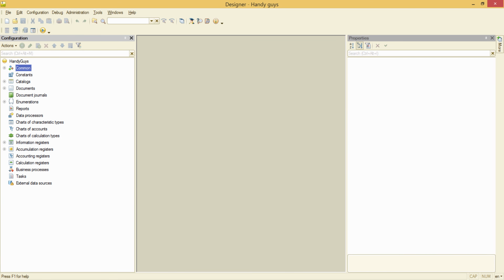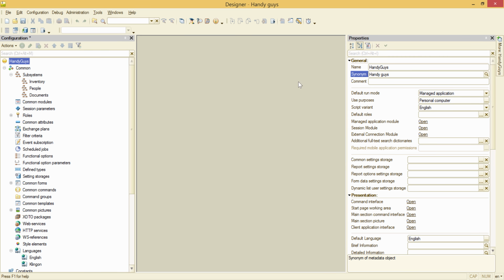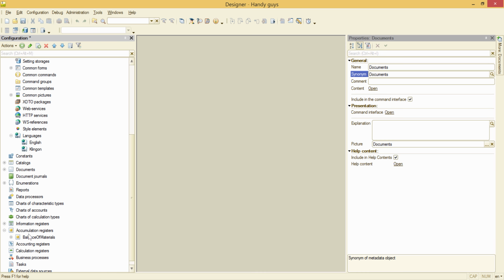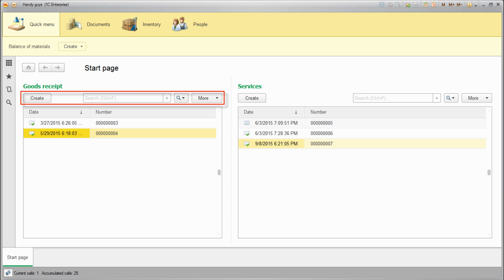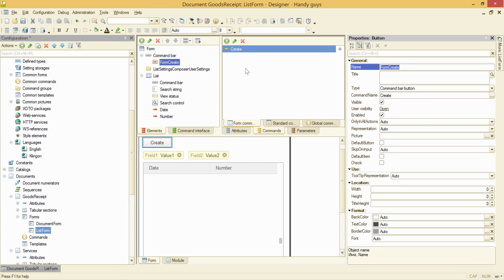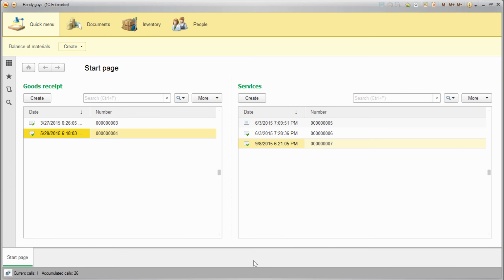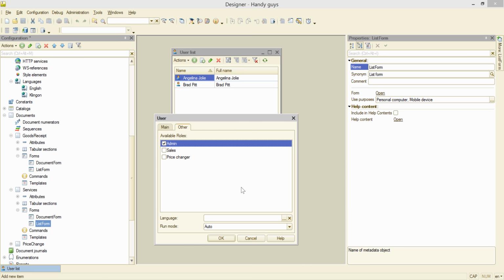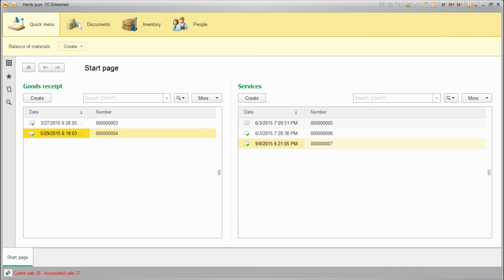1C:Professional, Lesson 5, Video 2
Translating the starting page to Klingon